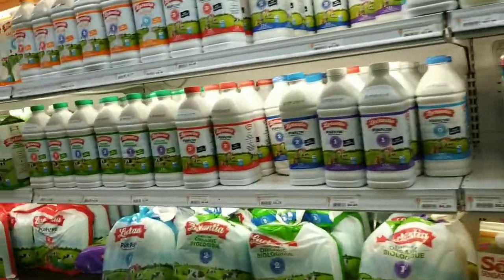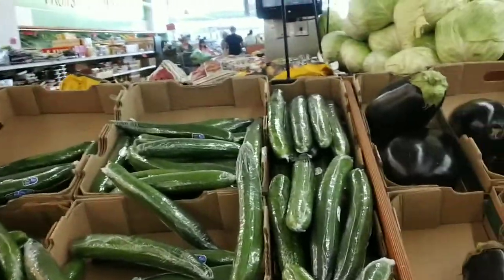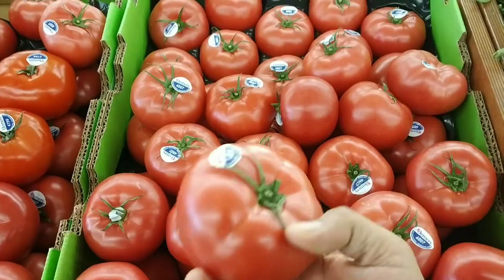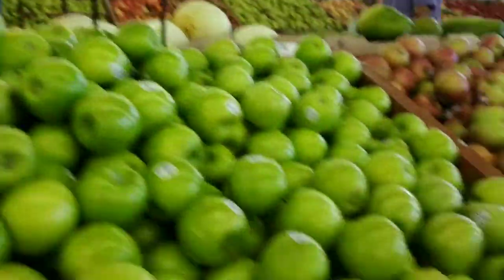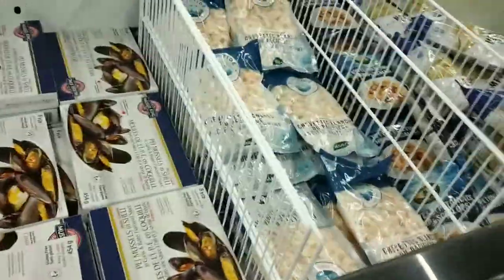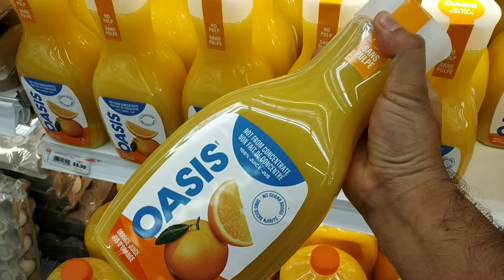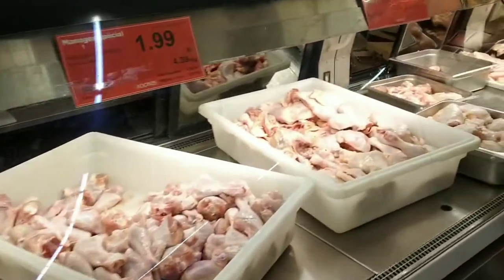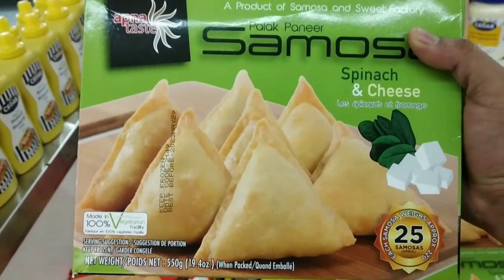Buying Milk and Chicken in Canada || What are the Cost of Vegetables in Toronto || Grocery Store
So, it was a windy day in Canada where I visited one of the grocery stores adonis it has all kinds of meat including fish, chicken, prawns, beef, etc.,

I also checked the costs of various vegetables like potato, ladiesfinger, tomato, etc along with this also reviewed the cost of apple in Canada.

so, if you guys want to have an understanding of these costs, please check this video.